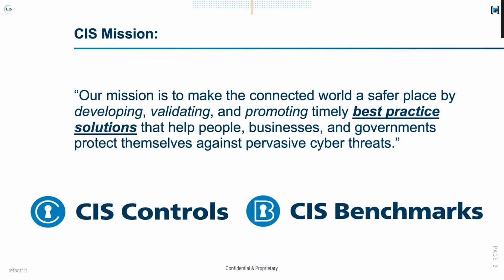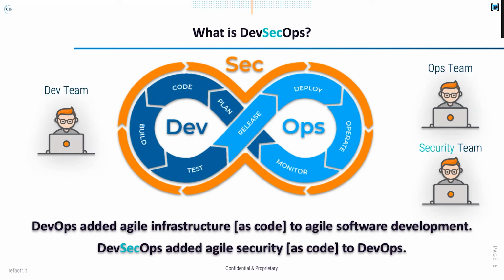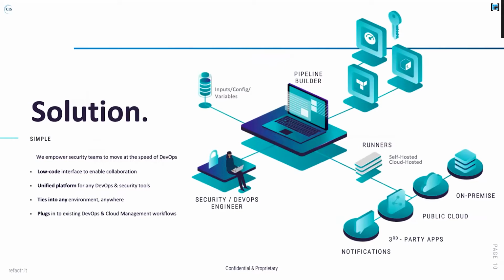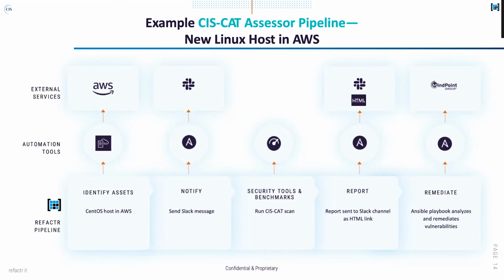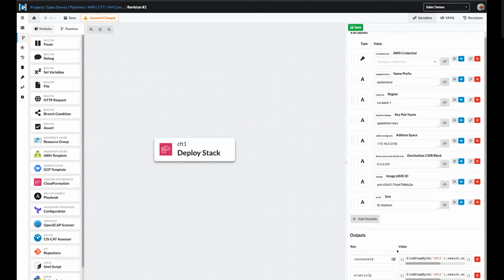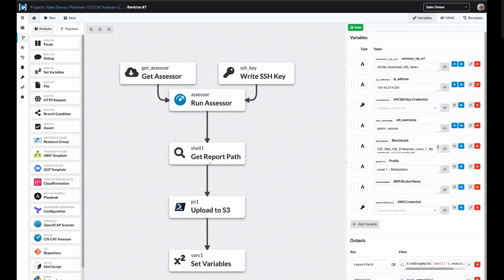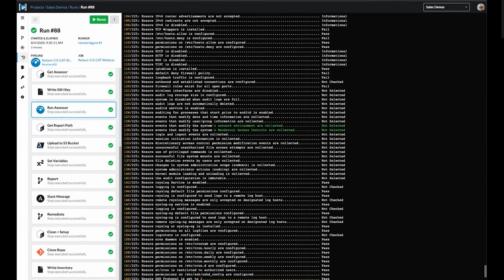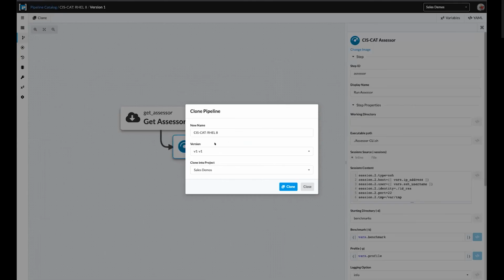Refactr Webinar - How to bake in and automate CIS-CAT® with your workflows using Refactr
Currently, companies are struggling to automate their security solutions. Often, these processes do not occur as frequently as they should because of a lack in expertise to run them, or the manual and repetitive nature of the work. When security isn’t a top priority, companies expose themselves to numerous vulnerabilities.

Refactr’s radically simple DevSecOps automation platform solves this two-fold problem. Our no-code/low-code user interface (UI) relieves the shortage of experts needed to conduct routine security processes, and our drag-and-drop pipelines bake security directly into your workflows, introducing security automation and eliminating manual and repetitive processes.

With Refactr’s CIS-CAT® module, security teams can collaboratively automate and software-define their processes. Learn how easy it is to improve your security posture by attending a CIS-CAT pipeline building webinar led by Refactr’s CEO, Mike Fraser, and Center for Internet Security (CIS) Software Architect, Bill Munyan.

In this webinar, we cover:
- How CIS-CAT can proactively address organization vulnerabilities
- The benefits of using Refactr for automating your security processes
- How to combine CIS-CAT work with your existing tools and workflows using Refactr
- How to customize your CIS-CAT pipeline in Refactr
- Watch a full deployment of CIS-CAT in minutes

Speakers:
Mike Fraser is the co-founder, CEO and chief architect at Refactr. Mike started his career in the United States Air Force working on F-15 fighter jets weapon systems and later as a cybersecurity engineer. While on active duty, Mike started his first company when he was 19 years old; a retail computer repair store. Mike has since founded multiple tech companies and is a regular speaker at numerous industry events, including CRN, various Microsoft events, RedHatAnsibleFest, DevOps Days, and All Day DevOps. He has published several feature articles including in TechCrunch and appeared on the cover of Channel Pro Magazine. Mike is currently an adjunct instructor at Seattle Central College, teaching courses in Cloud, Cybersecurity and DevOps. He earned a bachelor's degree in application development from North Seattle College and has a master's degree in computer science from Seattle University. Mike aspires to be the world's coolest dad for his 5-year-old autistic daughter. In his spare time, he is creating an augmented reality app to help autistic children communicate.

Bill Munyan is the Software Architect for Security Best Practices at the Center for Internet Security (CIS), where he acts as a senior technical leader for the architecture and implementation of products and services available to CIS SecureSuite Members. For more than 8 years at CIS, Bill has been responsible for development of the CIS Configuration Assessment Tool (CIS-CAT) and is currently involved in the architectural design and implementation of a cooperative ecosystem of security automation tools. Bill actively participates in several standards organizations, including the Internet Engineering Task Force (IETF), and is one of two CIS representatives on the Open Vulnerability and Assessment Language (OVAL) board, furthering the development of security automation standards.